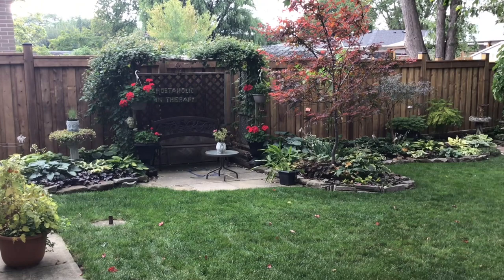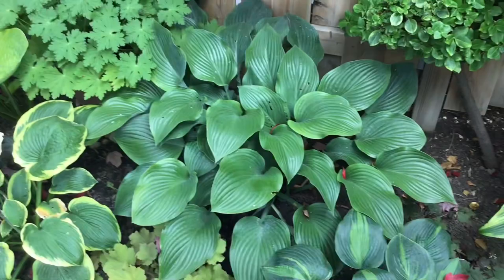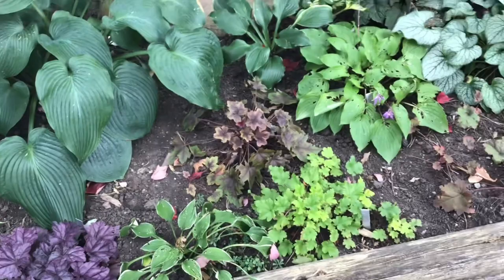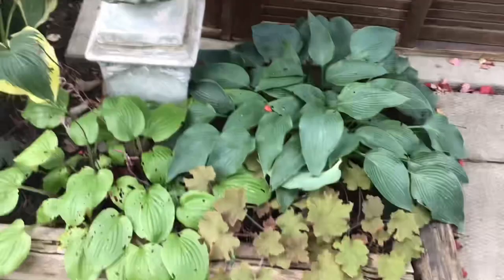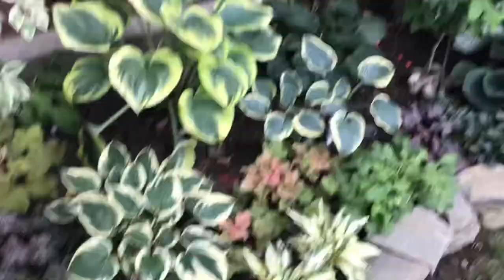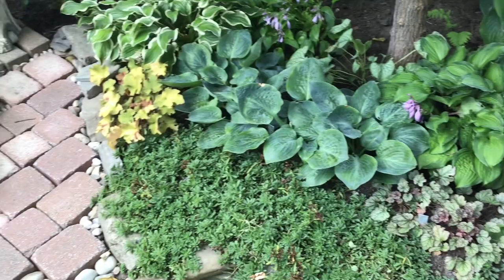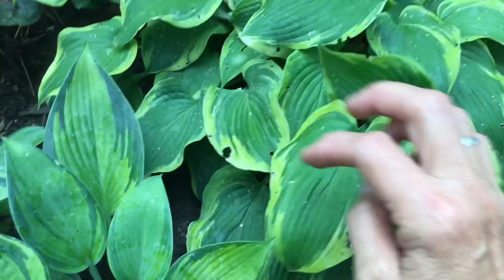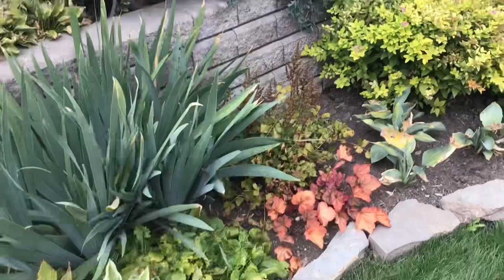Fall hostas “the good and the bad” 2022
An honest look at  hostas and other shade plants at the end of summer, nature’s work and best performers in zone 5.
*Correction: there is a Heuchera “Dolce Melba Peach” not a Brunnera.